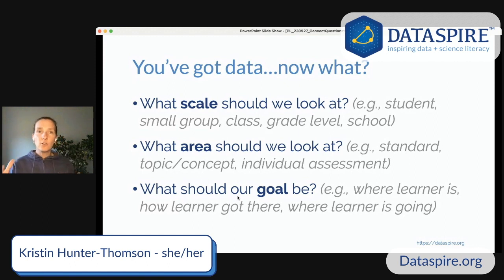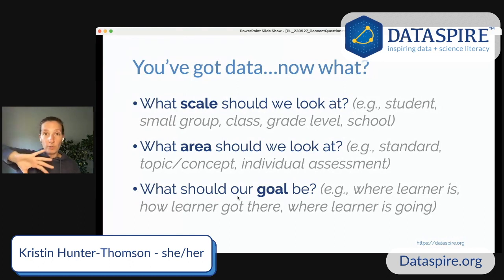Data Bite: Aligning your goal data objective with the data that you have